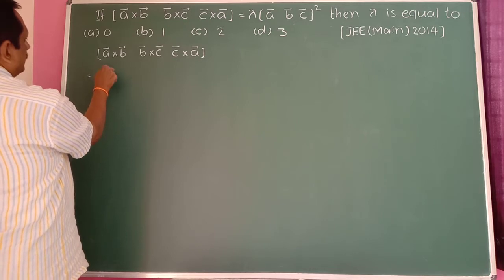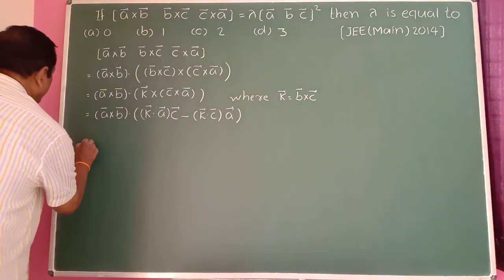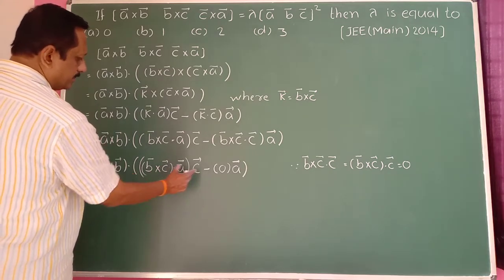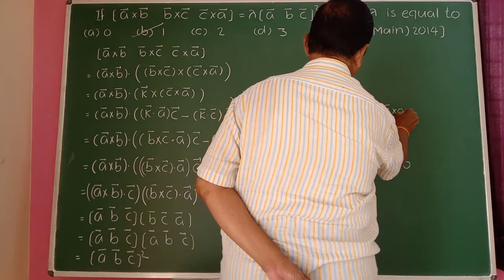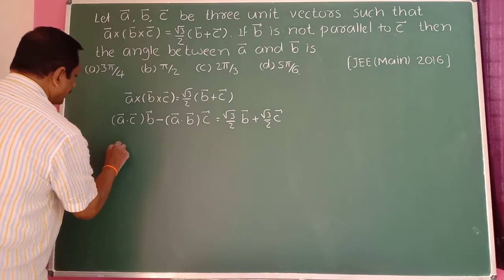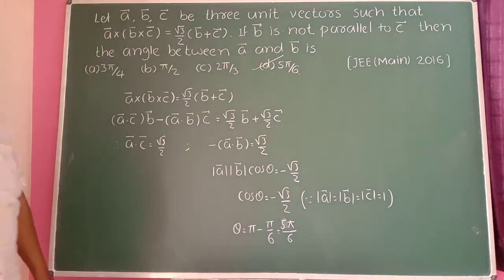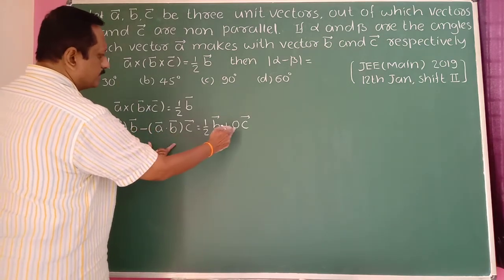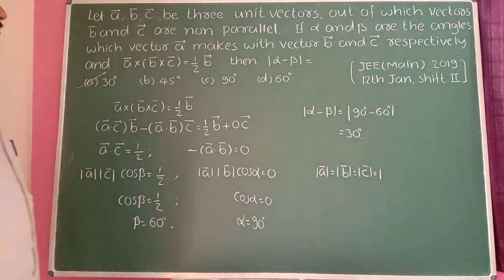IIe-Vectors(JEE /CET/ OTHER COMPETATIVE EXAMS)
IIe-Vectors